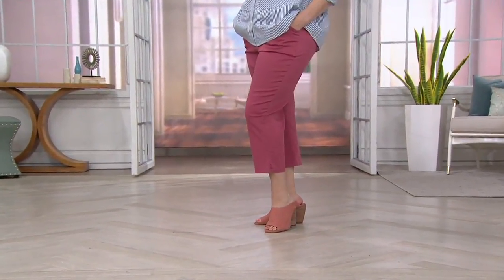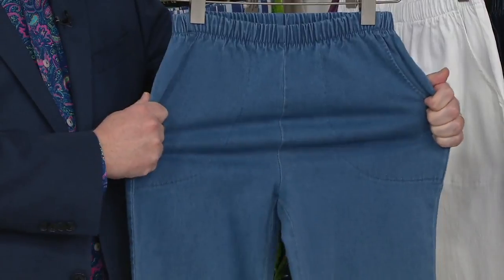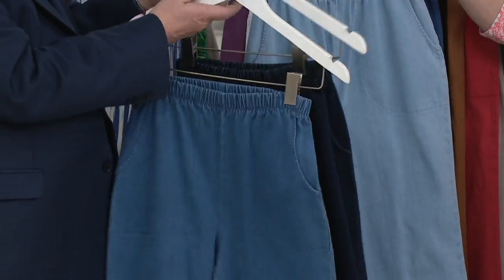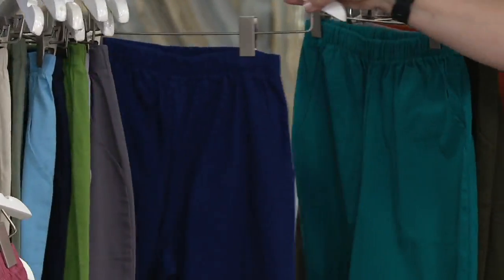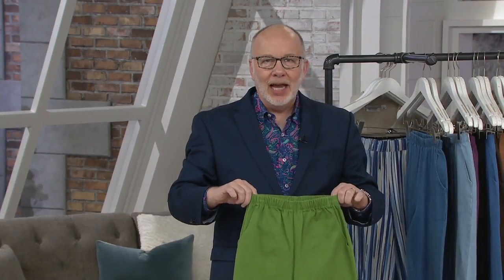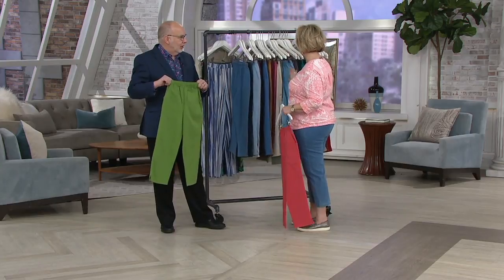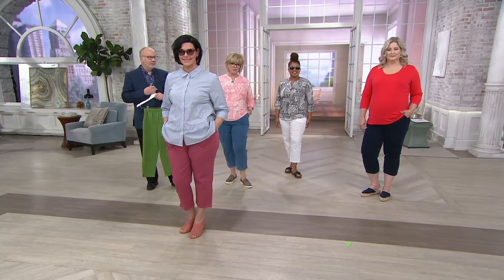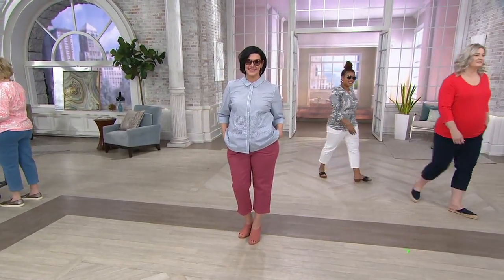Denim & Co. Original Waist Stretch Crop Pants with Side Pockets on QVC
Denim & Co. Original Waist Stretch Crop Pants with Side Pockets

Find your favorite casual look in these &#34;How Timeless&#34; stretch crop pants. They offer the perfect balance of fit and function with a comfortable elastic waistband and two side pockets. From Denim & Co.(R) Fashions.